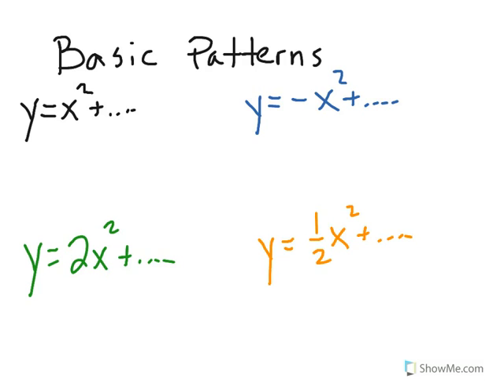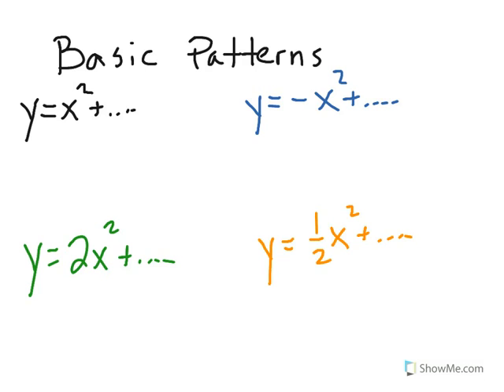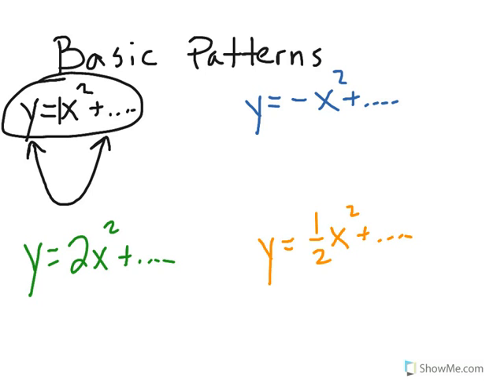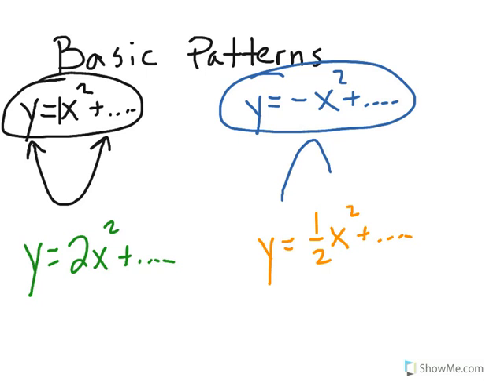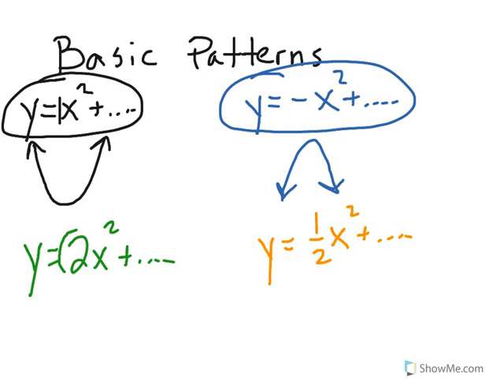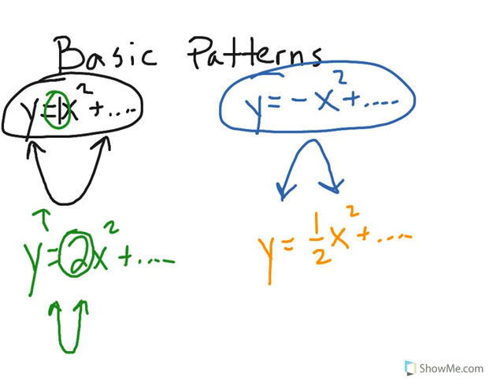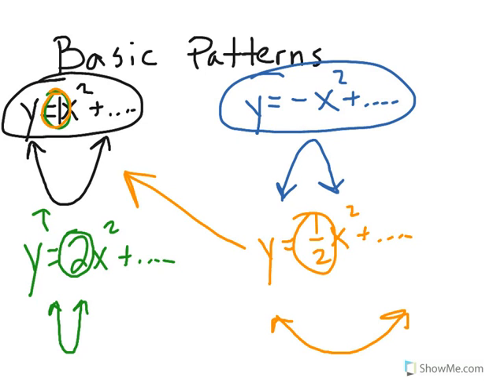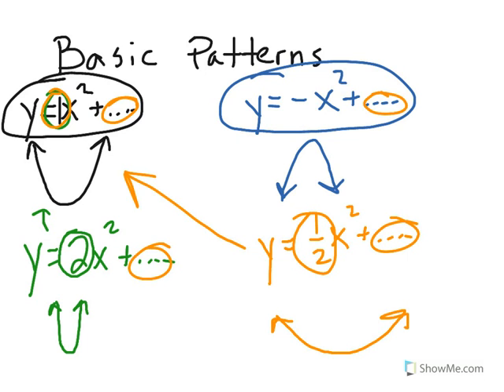Quiz J Quadratic Patterns